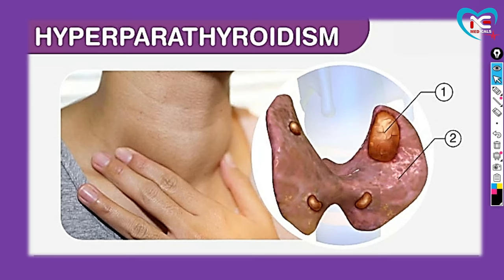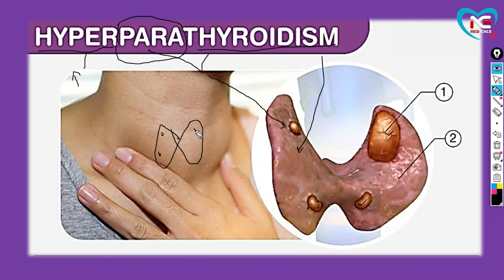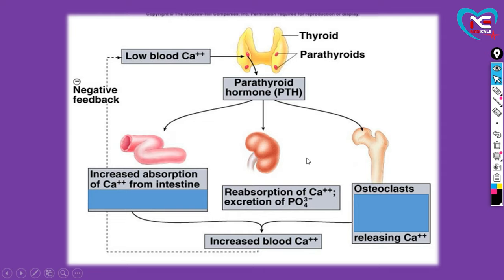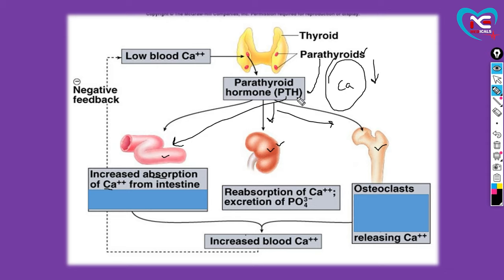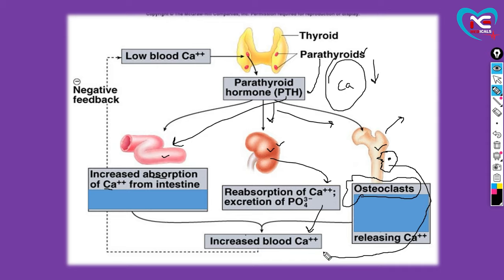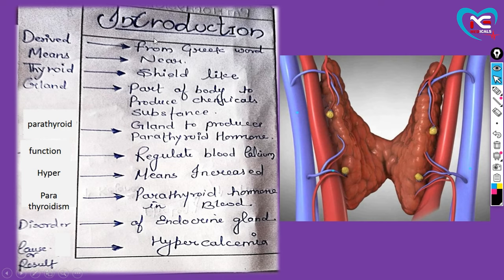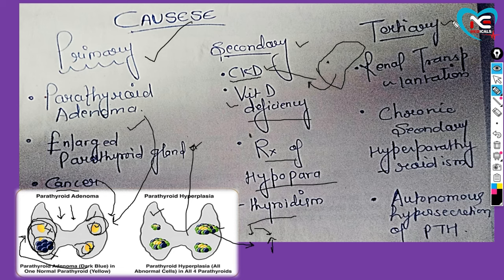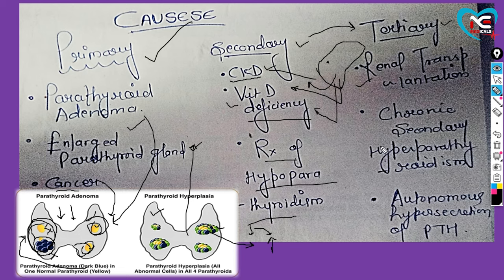HYPERPARATHYROIDISM PART1 || FULL EXPLANATION IN HINDI BY N.G MEDICALS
introduction of HYPERPARATHYROIDISM
definition of HYPERPARATHYROIDISM
incidence of  HYPERPARATHYROIDISM
causative agents of HYPERPARATHYROIDISM
incubation period of HYPERPARATHYROIDISM
mode of transmission of  HYPERPARATHYROIDISM
types of HYPERPARATHYROIDISM
classification of HYPERPARATHYROIDISM

HYPERPARATHYROIDISM derived from the Greek word

risk factors of HYPERPARATHYROIDISM

pathophysiology of HYPERPARATHYROIDISM
clinical manifestations or sign and symptoms of HYPERPARATHYROIDISM

diagnostic evaluation of HYPERPARATHYROIDISM
treatment or management of HYPERPARATHYROIDISM
medical management of HYPERPARATHYROIDISM
nursing management of HYPERPARATHYROIDISM
prevention of HYPERPARATHYROIDISM
complications of HYPERPARATHYROIDISM

if anyone is having doubts please drop your question in comment box..
I will love to answer you as early as I can..

this video is for BSC nursing students
GNM
ANM
paramedical
pharmacy
MBBS
AIIMS
neet
JIPMER
 c h o
samvida
MSN
 nursing railway competition
 nursing competition